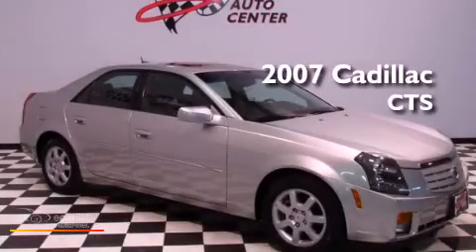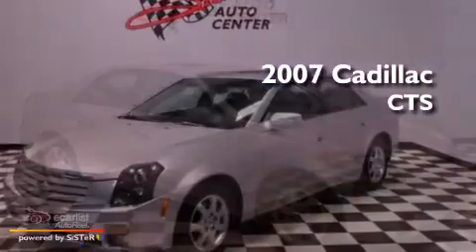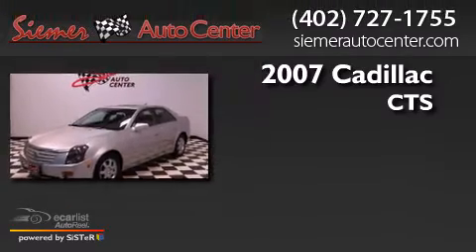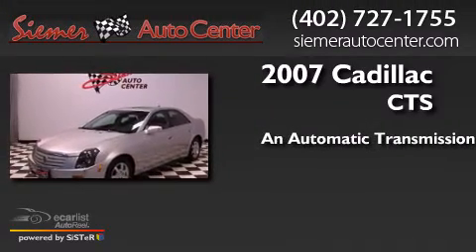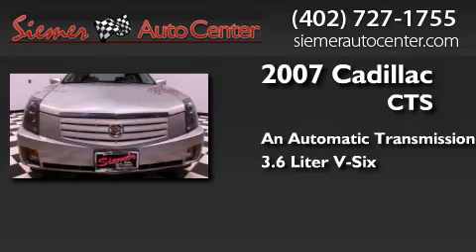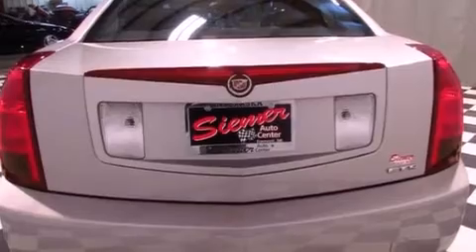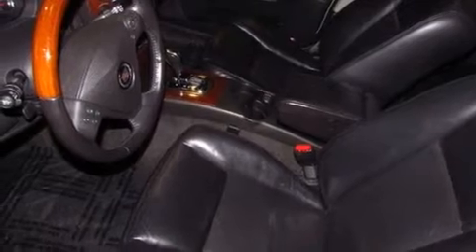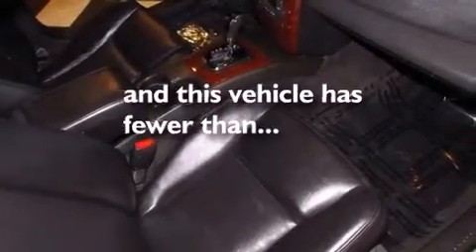2007 Cadillac CTS Fremont NE 68025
We have been honored to serve the Fremont NE area , we promise that your experience at our dealership will exceed your expectations ! Year : 2007 Make : Cadillac Model : CTS Engine : 3.6L Variable Valve Timing V6 SFI Trans . : Automatic Exterior : Silver Miles : 56,302 Interior : Black Stock : 194118 Siemer Auto Center 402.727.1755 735 S. Broad St Fremont , NE 68025